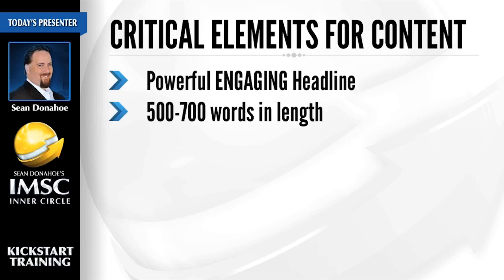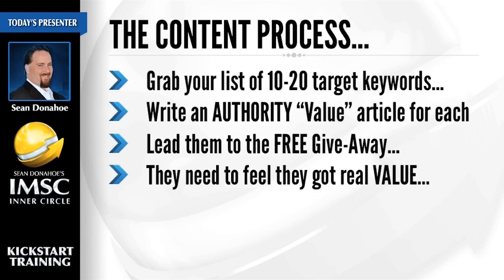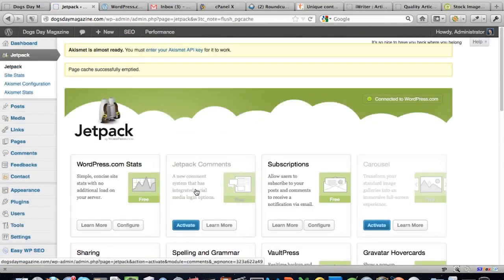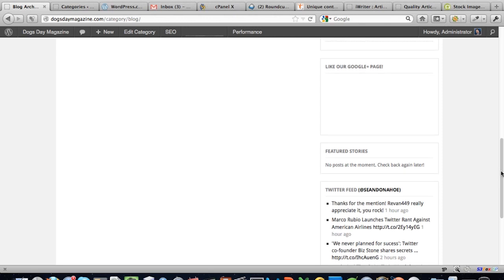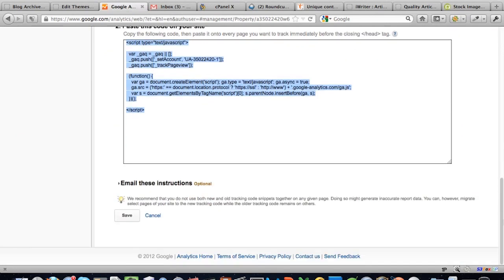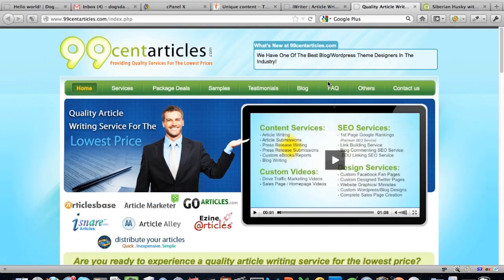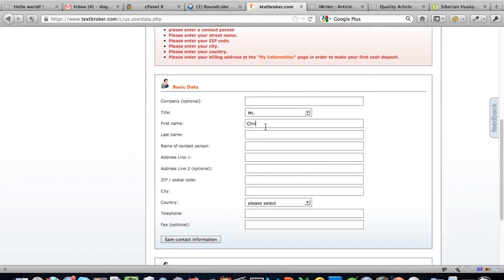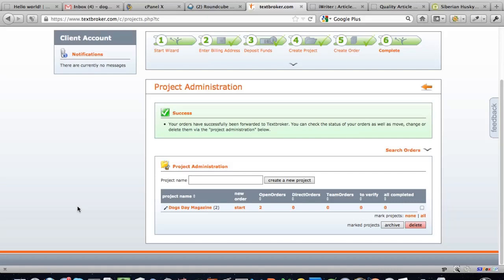How to start an online business from scratch fast part 4 Kickstart Module 4 Web